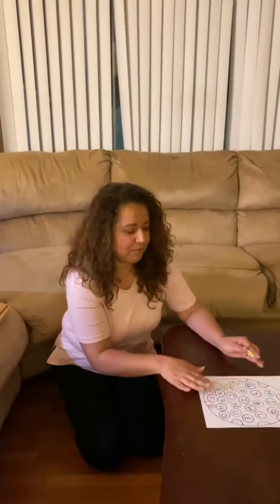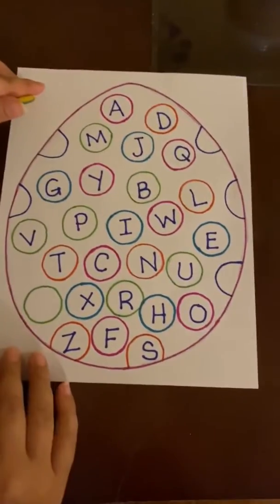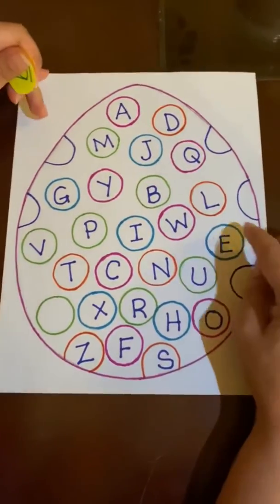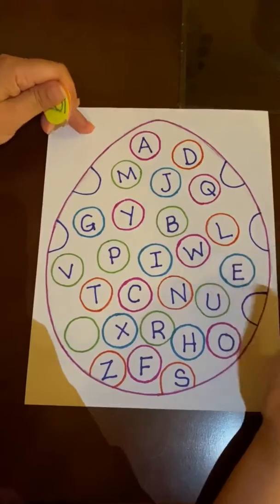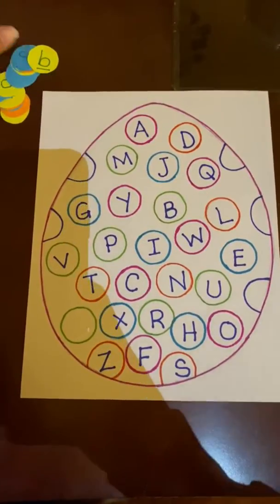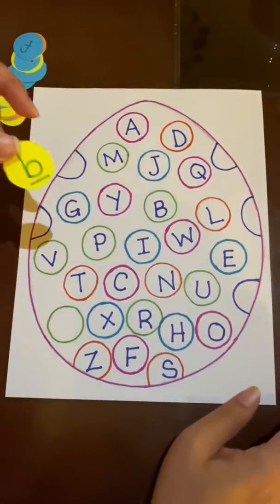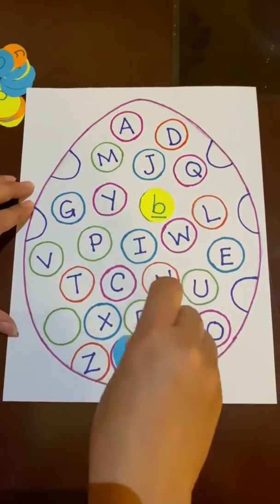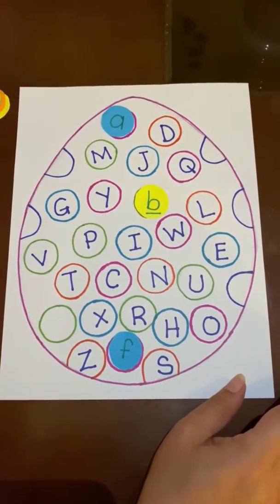Letter Matching with Ms. Jeanette!